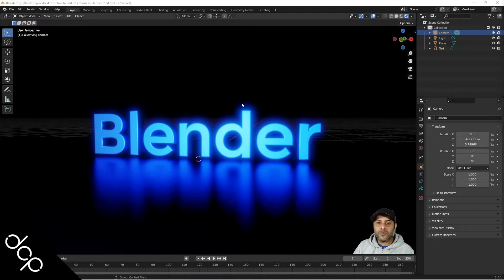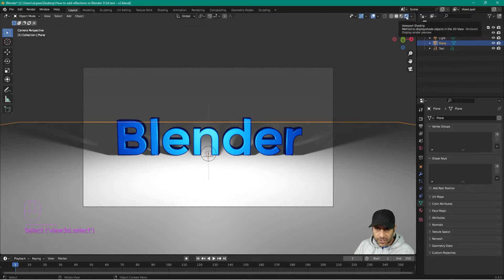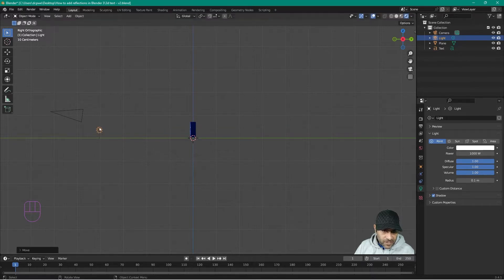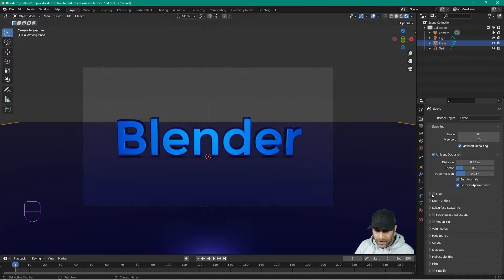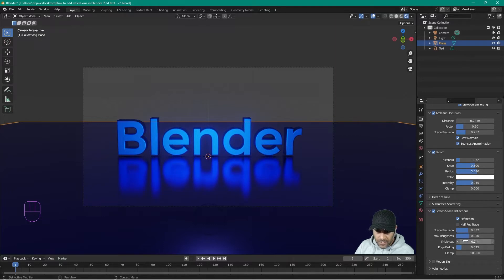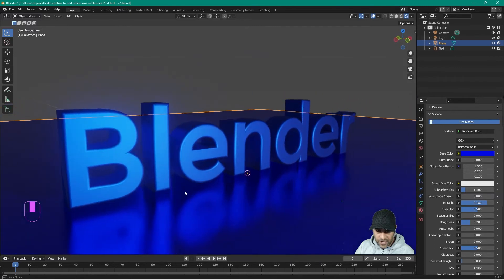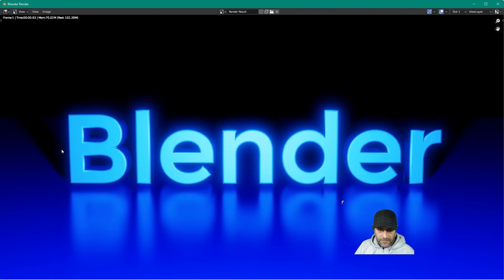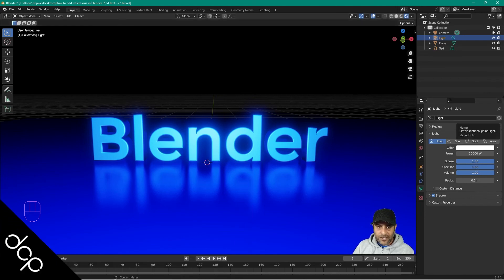Creating Realistic Reflections in Blender 3: Step-by-Step Tutorial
In this video tutorial, I will show you How to add reflections in Blender 3.

Need a fantastic website design for your business? - Contact DCP Web Designers for a free quote today

How to add reflections in Blender 3, blender 3d, blender 2.8 tutorial, reflections in Blender 3